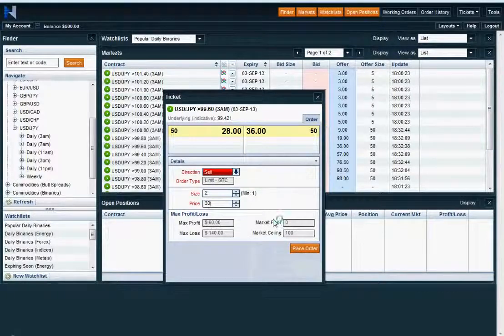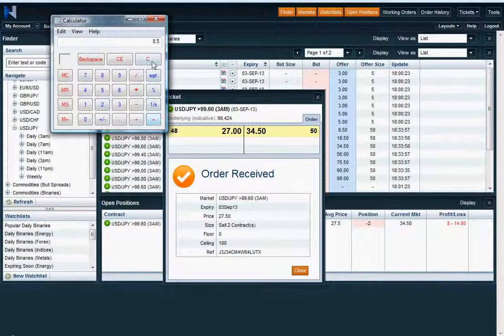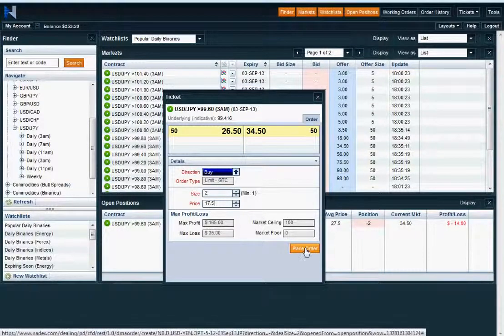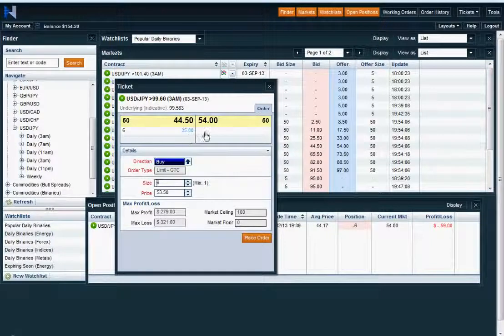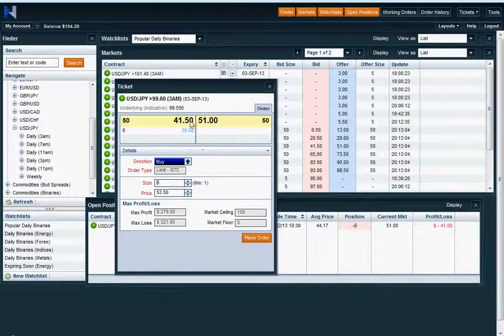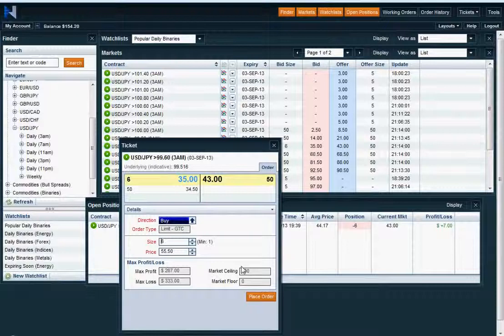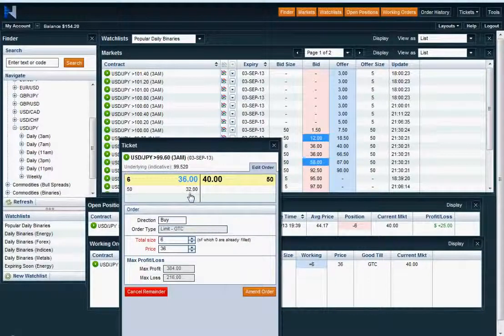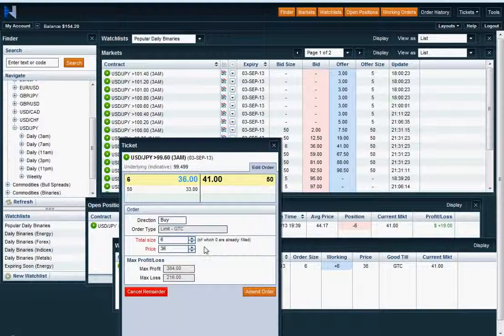First Live Nadex Binary Option Trade - Over 7% Return - Whooh!!!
Register now and get 100% on your deposit, best options broker - /

Best Options Trading Strategies 2014 - Learn To Trade SPY Weekly Options
There are different ways and different people that use binary options strategy. The result may be different because there are lots of binary options strategy uses including analyzing, playing and reading the uncertain financial trading competition. But if you are really determined, this will not deter your investing opportunities and make possible a substantial return, this can also return your desired investments. To minimize the risk involving financial strategies, you need to have good binary options strategy to set up and expand a thorough plan options.

When you do stick to this binary options strategy, you will promote your discipline and taking no notice of emotions that can cause your development towards a great profit. Here are binary options strategies that work and will help you to have a great investment.

For those who want to spend in binary options, a combination of two or more strategy or a specific strategy will have positive results. There are too many strategies to mention, here are some of the best binary options strategy that can help you.

The first binary options strategy is called reversal. You need to purchase an option in contrast to a present asset trend. If the movement of the price is going up and down, this is the good time to buy it. A good investor will apply this binary options strategy because an asset wont continue to be indefinitely at some point it may reverts to its initial trading value. Everything that comes up should come down, so reversal takes into account when these things happen. Its a good strategy for does investors out there that wants sure investments.

Another binary options strategy is the hedging. This is where youre profits are entailed safeguarding on whatever is made on your assets maturity. They anticipate any downward movement of the prices so they sell it, but they also retain a little portion the asset to earn more. The purchaser will get back some of his investment together with little income when they leave the rest for last trades. Theres also additional profit from the rest of the assets. So, this strategy is good for more additional profits and income.

The third binary options strategy is double trading; this is a good strategy for those investors who know whats going on within the market. When investors buy assets and see that it is doing well to his advantage, he will purchase more of similar assets to earn more and gains towards the concluding price. This binary options strategy is good to gain more in your investments. You can never go wrong when you use this strategy.

Then the final and most important binary options strategy is pairing or some calls it straddling. This is a variant of double trading. This is where the maturity of your asset is gaining so you can still have a return.

All of this binary options strategies will help you gain more in your investment. You can also ask binary option broker to guide you in your investments. Just remember to choose the right strategy for you to gain more income.

Binary Options Winning Formula

The binary options winning formula utilizes a blend of self-developed trading signal that is basically an altered short-term for the movements of cash. Moreover, the formulas have a particular money management rules. In a nutshell we can say that the binary option trading is more like tossing a coin, where the outcomes are not pre-planned or fixed.
Binary option winning strategy can be very helpful in making money since its simple to use and do not take much of your time in learning the whole mechanism. Those who have used this platform do not have any grievances towards it because the refund rate is pretty low.

In fact this binary option winning system or formula can help users to sharpen up their already existing skills. One cannot simply compare it with some merchandise regarding workability features. There are no fixed rules in implementing strategies in this platform, one can use variety of strategies to gain success.